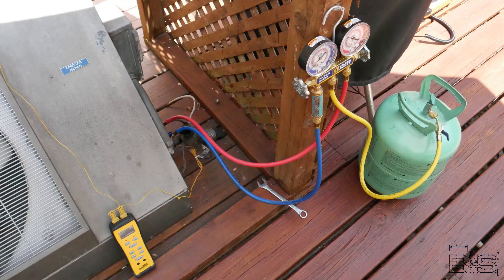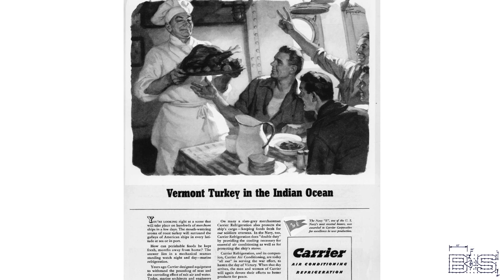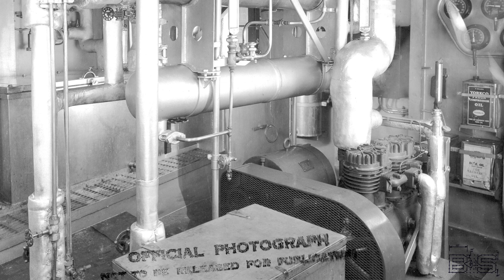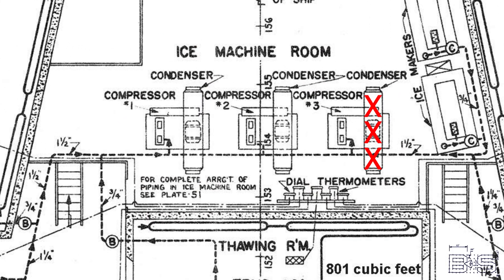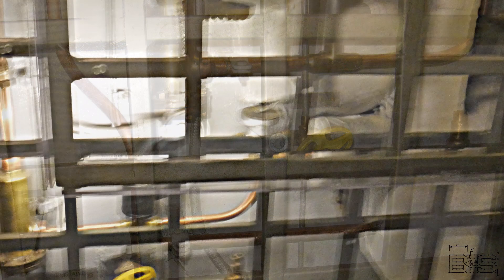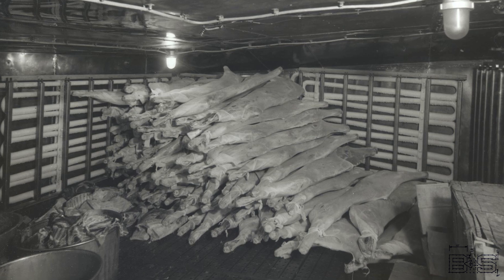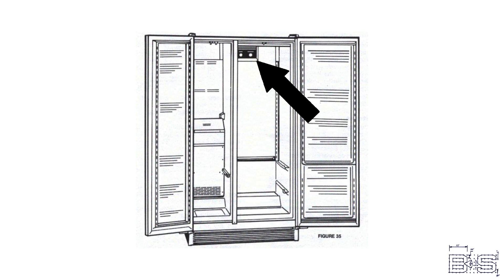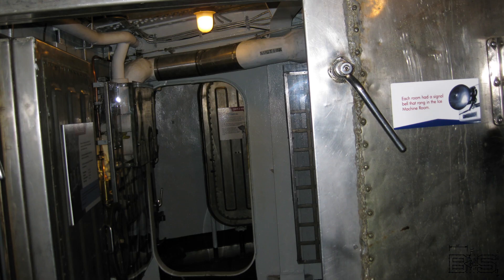Battleship Refrigeration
Battleships had some of the hungriest sailors in the Navy. Learn how refrigerated compartments were able to be kept cool in the 100°F heat of a battleship.

Corrections:
At 7:08 it is stated that the suction pressure regulating valve reduces the pressure in the evaporator, however the valve increases the pressure above that of the compressor to keep the coils from becoming too cold, see NAVSHIPS 359 0264